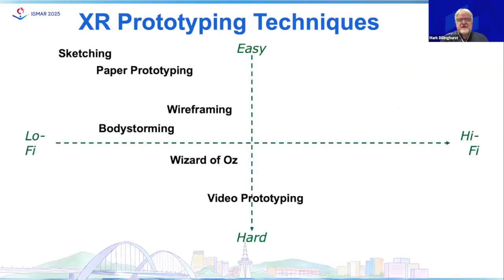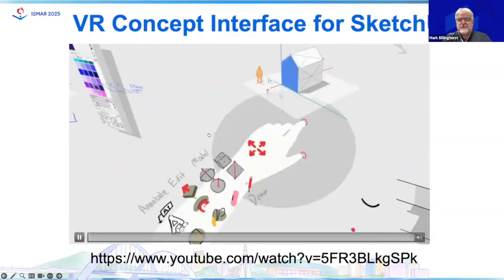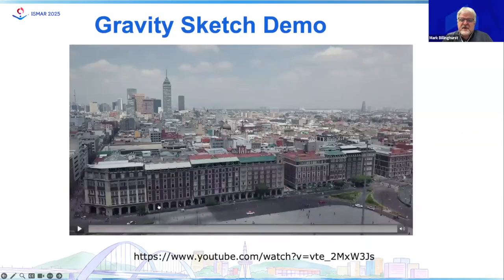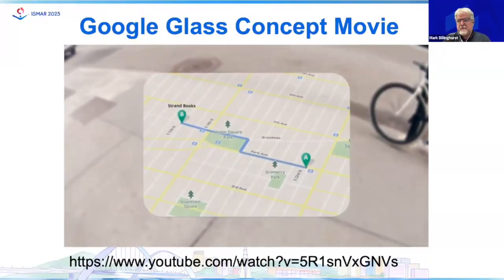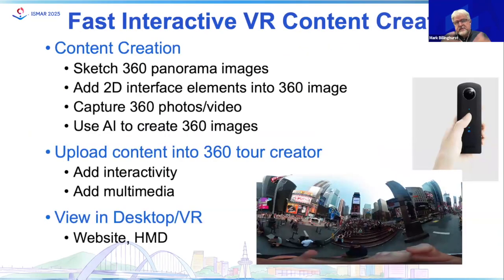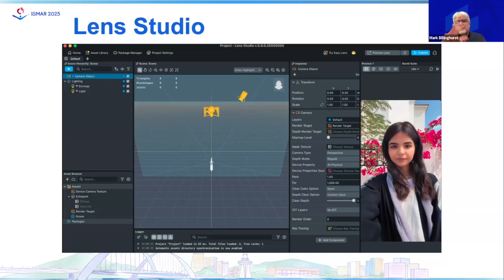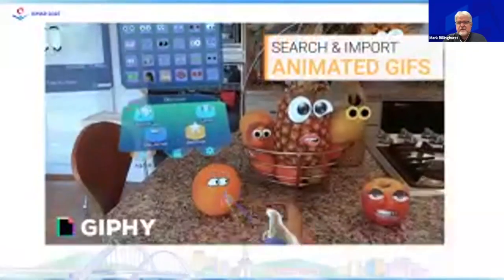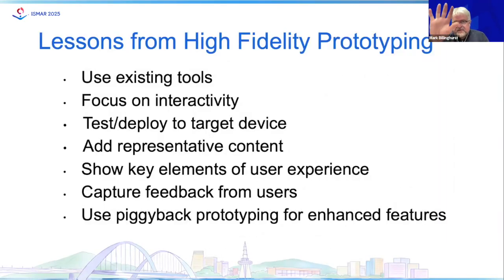2025 ID4XR-Lecture 4 Prototyping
Lecture 4 of the Interaction Design for XR tutorial taught at the ISMAR 2025 conference on October 8th 2025. This course was taught by Mark Billinghurst and Joaquim Jorge and provides a basic introduction to the use of Interaction Design techniques for creating XR applications.

This lecture introduces Prototyping techniques that can be used for rapid prototyping of XR applications.